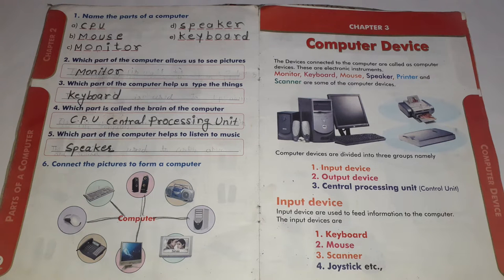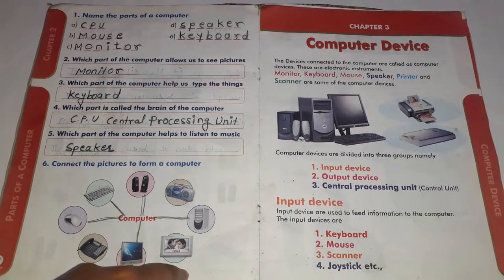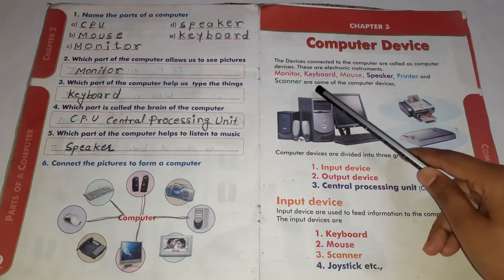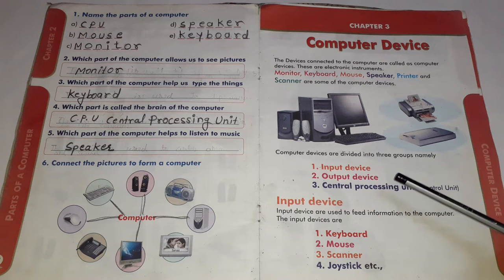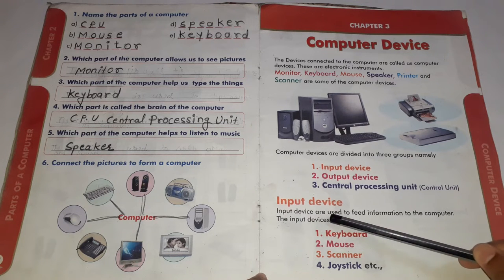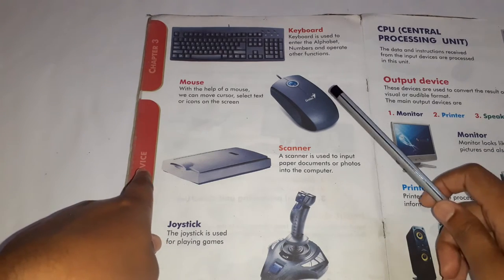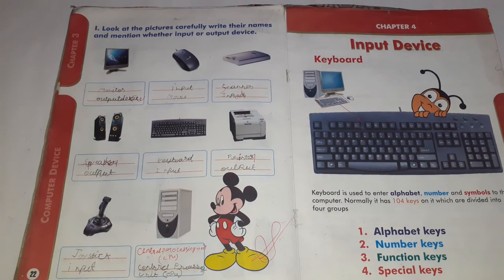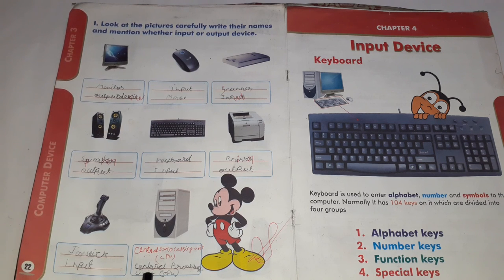computer| 1std ch no 3 |Computer Devices| input output devices